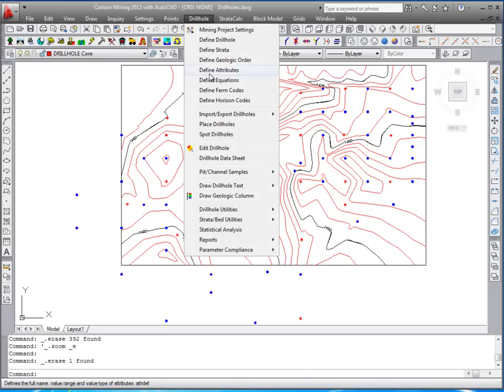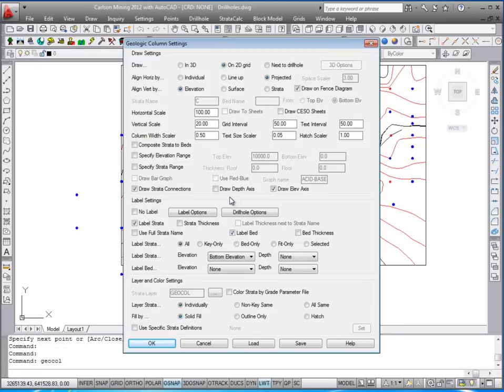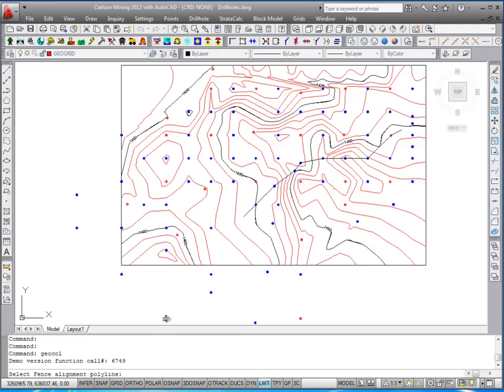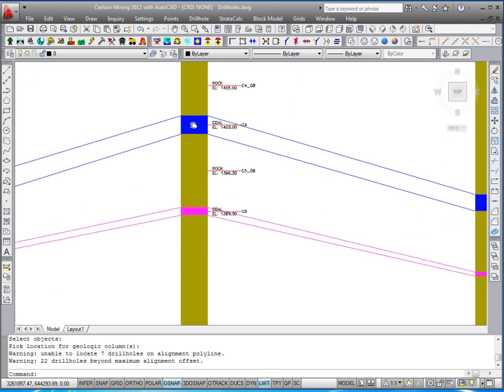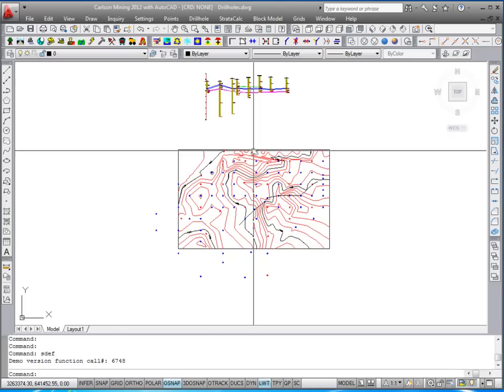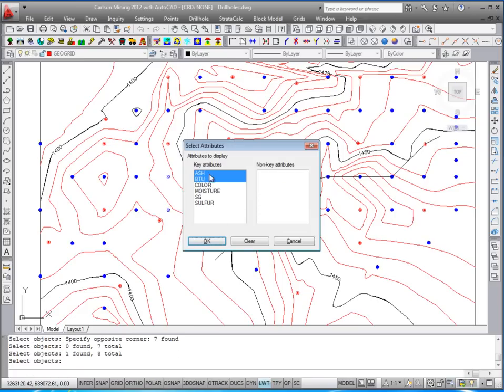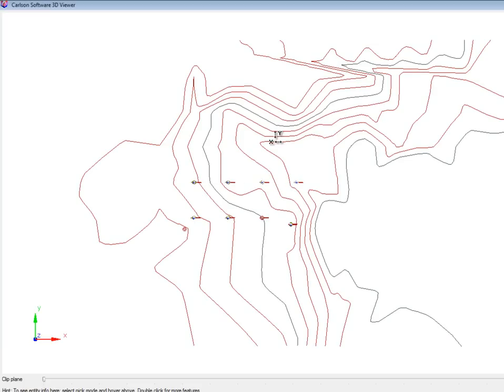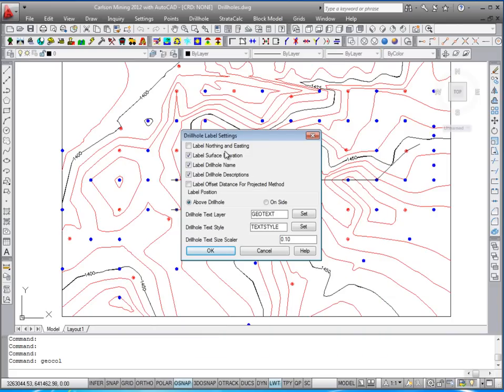Draw Geologic Columns